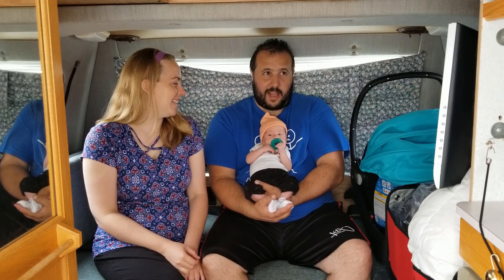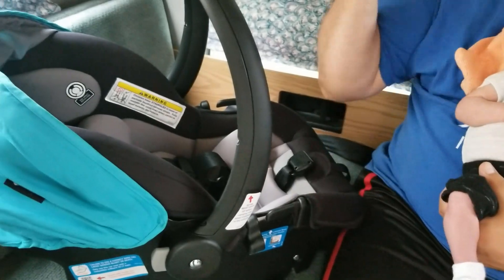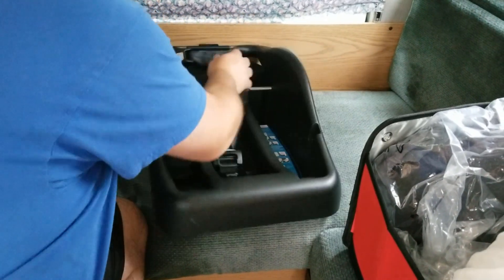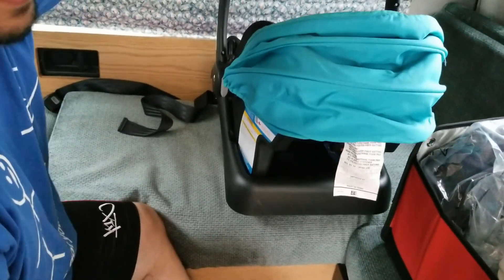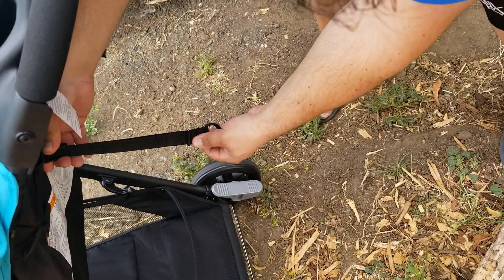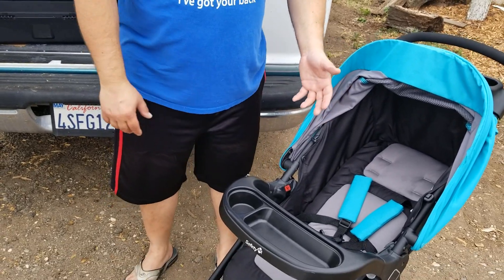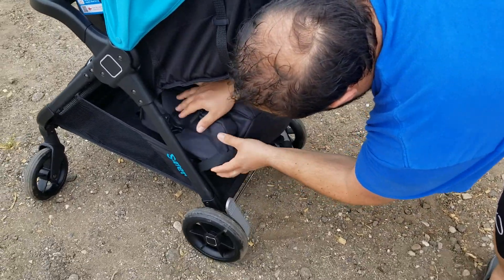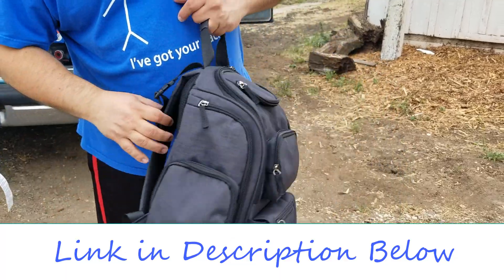Safety First Smooth Ride Travel System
A new Route Rambler has joined our journey! Welcome our first baby! We are excited to share about his car seat with base and stroller that folds up to fit in our RV.

Safety 1st Smooth Ride Travel System with onBoard 35 Infant Car Seat

Diaper Bag Backpack